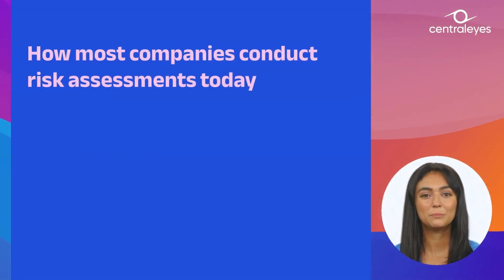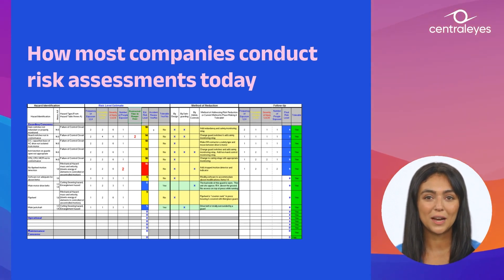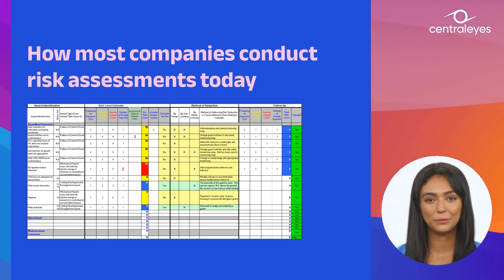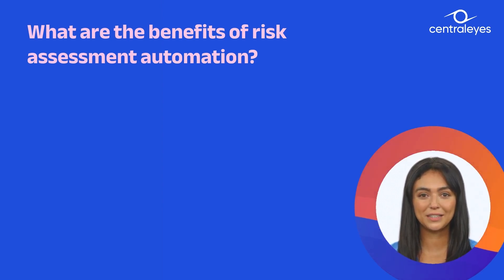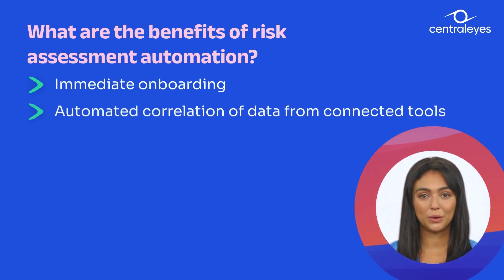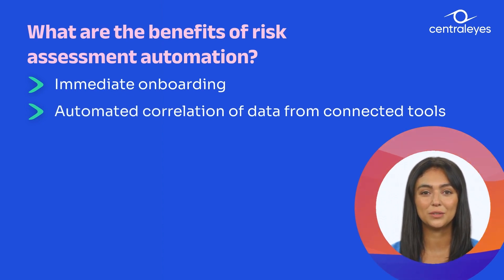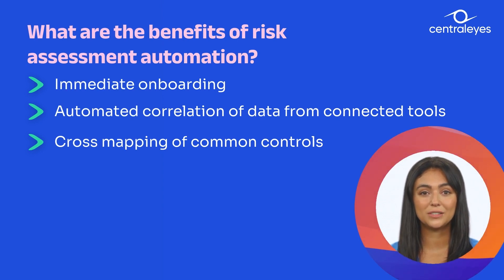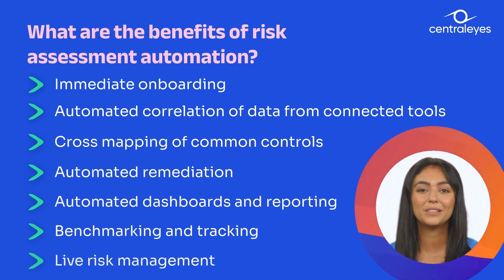What is an Automated Risk Assessment | Centraleyes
Cyber security is a complex topic.
Companies struggle to identify and understand what their vulnerabilities are, where to invest their cyber security budget and how likely they are to be hacked.

In order for you to identify vulnerabilities, understand where to invest your cybersecurity budget and be able to manage your risk over time, you need to start with a risk assessment.

Based on a selected risk management framework, this assessment walks you through a series of questions regarding security controls recommended by industry experts to mitigate your risks.

By answering these questions, you are able to identify gaps and understand what needs to be done in order to better protect yourself against a cyber attack.

So how do most companies conduct risk assessments today?
In one word:  Spreadsheets.

This tool is most commonly used for risk assessments in the majority of small to mid-sized organizations. Even large enterprise organizations that have purchased or licensed risk management tools often default to these manual options due to the lack of automation the unfriendly user experience and the misfit of the purchased tools to the risk assessment process. These issues are frequently associated with legacy risk management solutions.

This lack of automation in risk management leads to:
- A strain on stakeholders to provide the necessary information required.
- No foolproof verification of the collected information.
- Lack of visibility into the results of the assessment.
- No clear next steps defined in order to improve risk posture?
- A risk assessment workflow that isn’t defined – requiring dedicated and experienced professionals, to manage question distribution, data collection and analysis.

Risk assessment automation tools allow you to orchestrate and automate the data collection process, analysis, and ongoing remediation of cyber security controls according to a selected risk framework.

Automation in risk assessments allows for:

Quick and immediate onboarding and initiation of a risk assessment, removing the need for learning the framework in depth.

The automated correlation of relevant data from connected tools to the associated controls being assessed by an organization, providing verified information that is not subject to human error.

The cross mapping of common controls across various risk frameworks, saving the company valuable time and resources on data collection.

The automated creation of remediation tasks based on gaps that are detected during the data collection process.

Automated dashboards and reports for senior management.

Benchmarking and tracking of risk posture over time;

And of course, live risk management.

All companies have some limit to their cyber security budget, so understanding what needs to be done first and what will have the biggest impact on the organization’s risk posture will help management select the most needed tools, implement best practices and protect the organization more effectively.